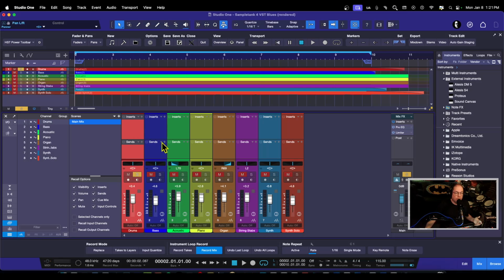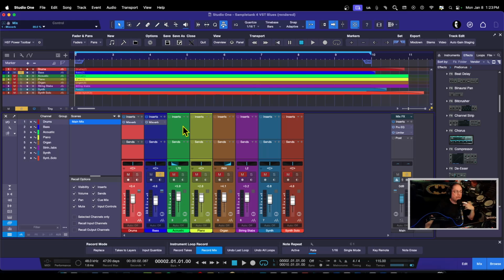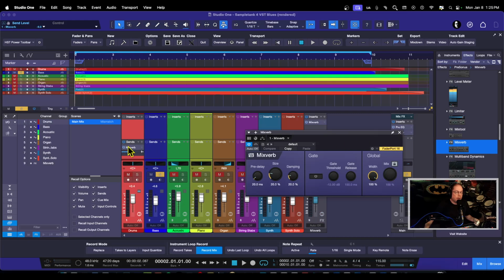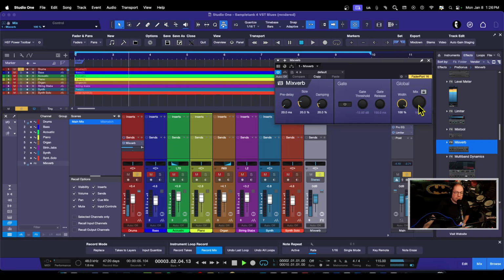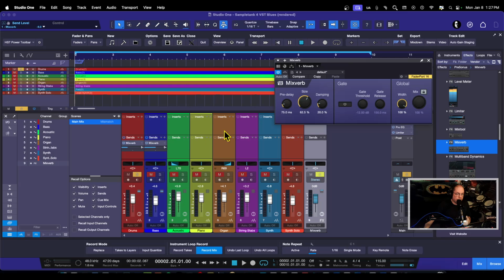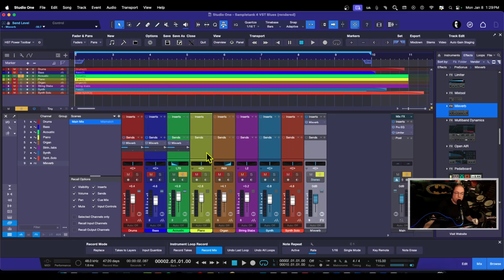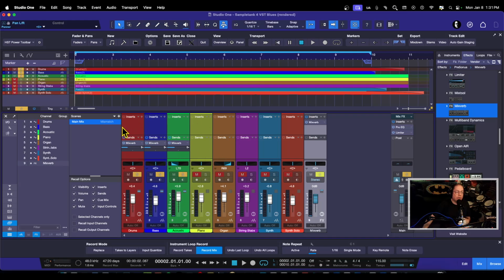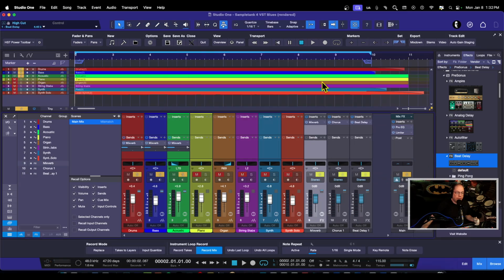MIXING TIPS 101 - Inserts vs Sends - Home Studio Trainer Show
Which is better to use? Inserts or Sends? Here we'll go through the different benefits of both options.This series of videos for 2024 will go through Mixing Tips for everyone but primarily for those just getting started as a Mix Engineer.